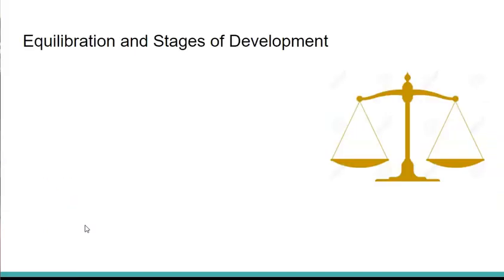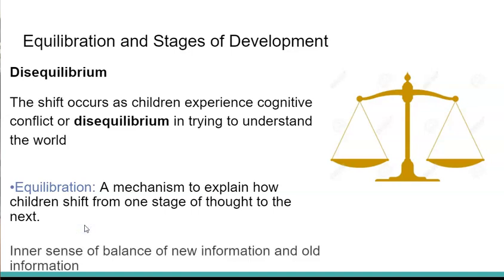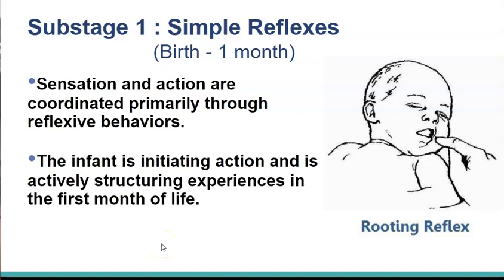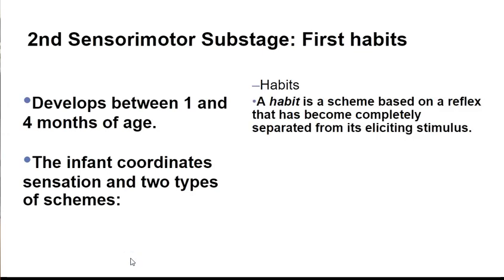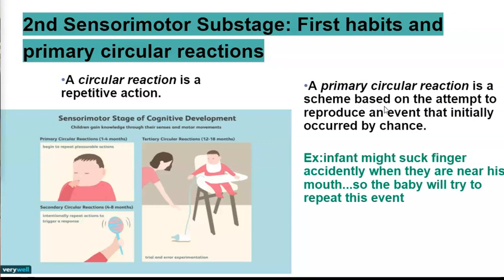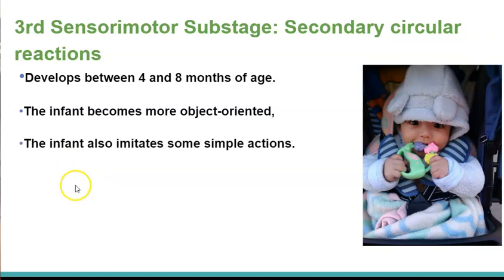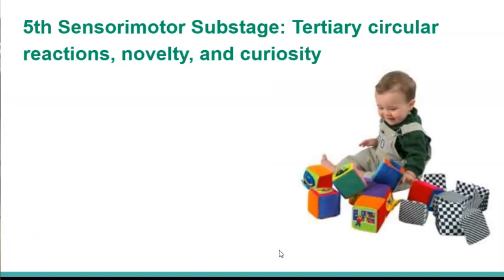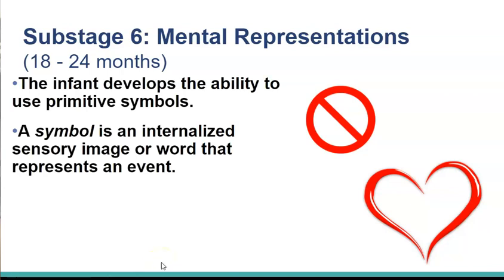EPSY 255 Chapter 6 Video 2